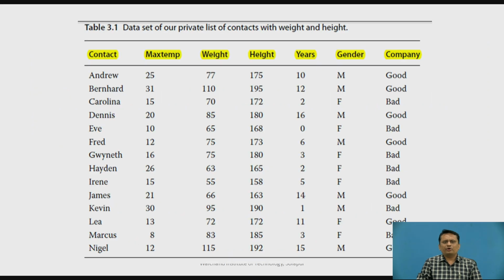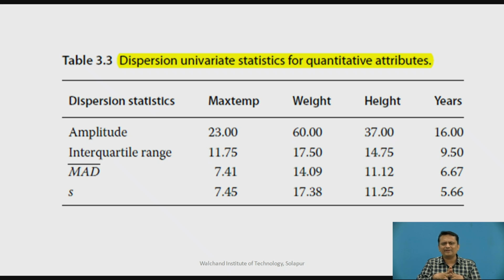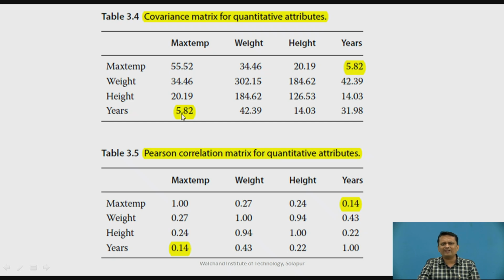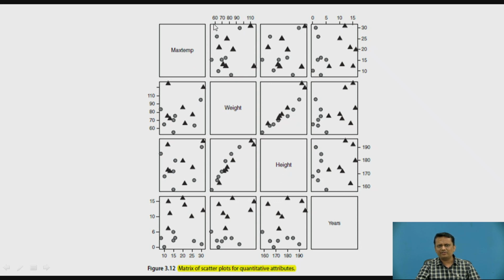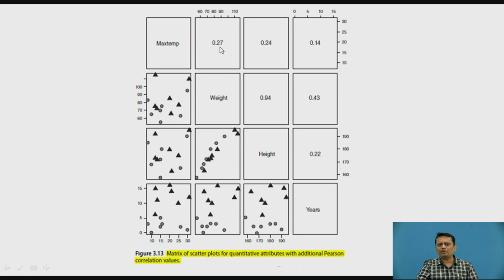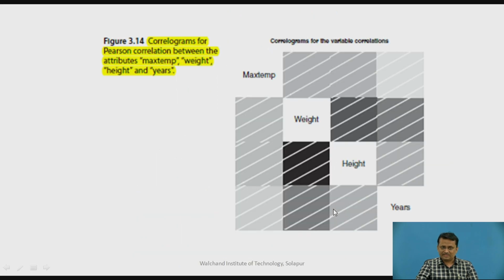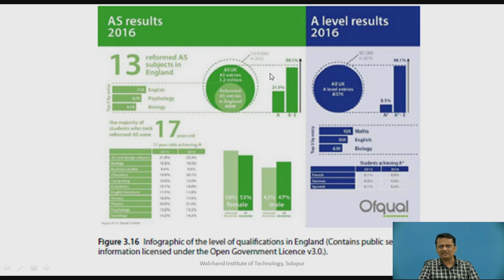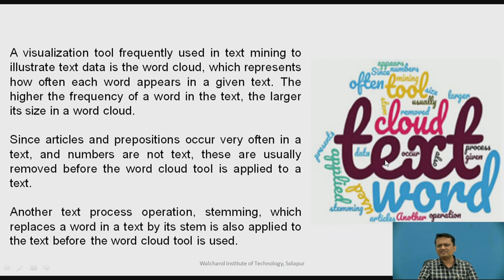Descriptive Multivariate Analysis – Part II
Dive deeper into multivariate analysis and learn about visualization tools like word clouds and advanced statistical representation techniques.Video Prepared By Dr. V.H. Kondekar
Assistant  Professor, Dept  Electronics & Telecommunication Engg.
Walchand Institute of Technology, Solapur